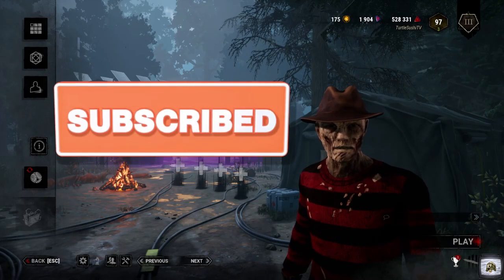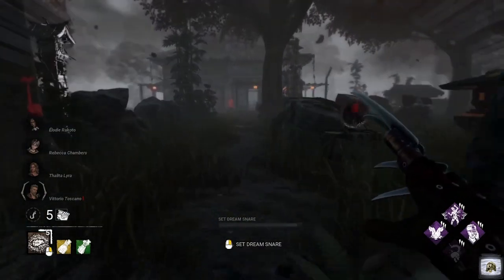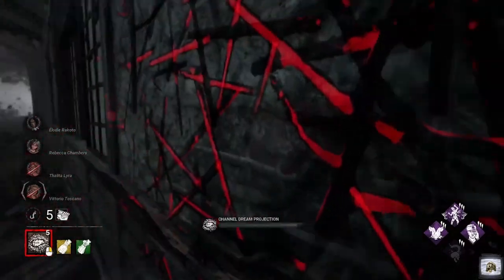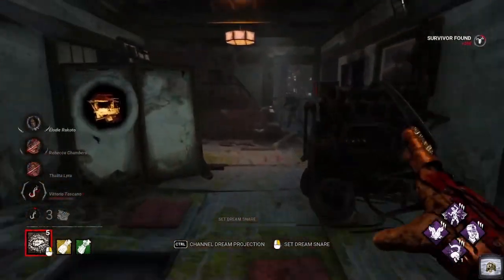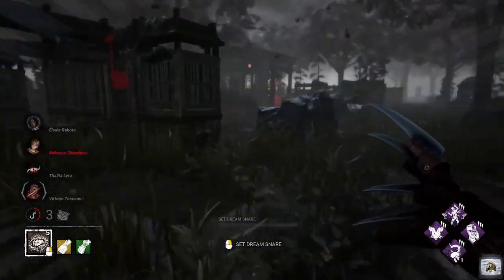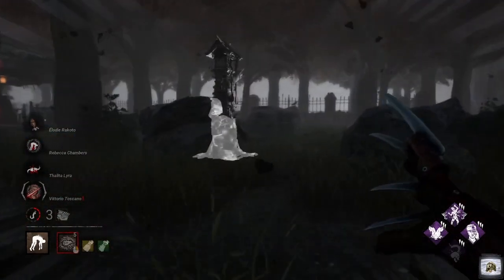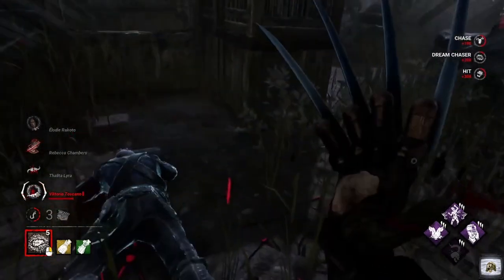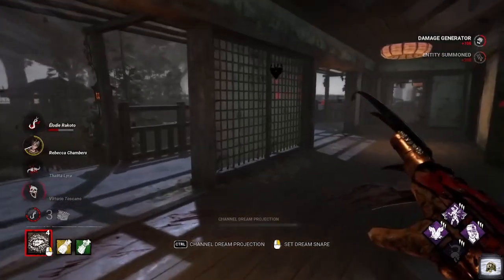Coup de Grace Is Insane On Freddy | Dead By Daylight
In todays video, I'll be showing you the insane power of Coup de Grace on Freddy Krueger, the Nightmare himself. Watch as we make chases shorter and hooks more frequent!

Coup De Grace is insane when combined with Freddy!